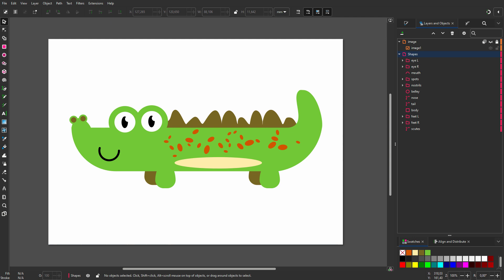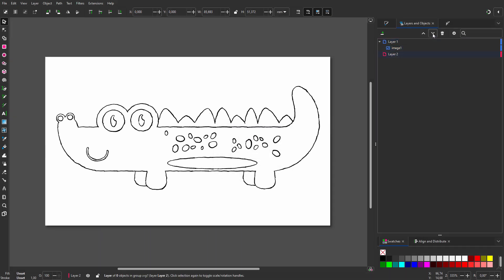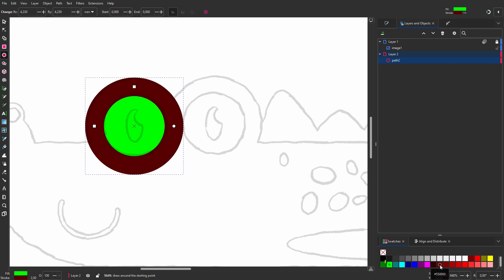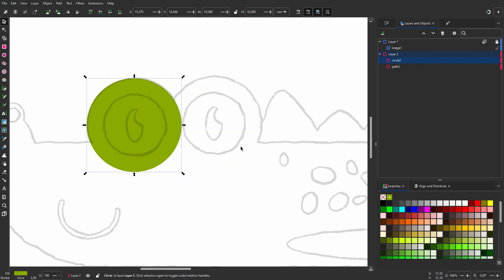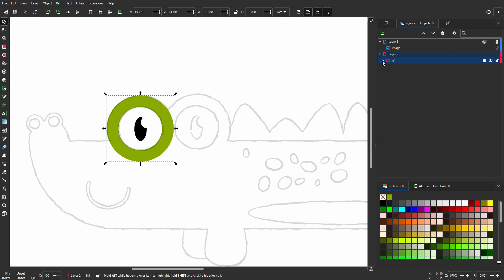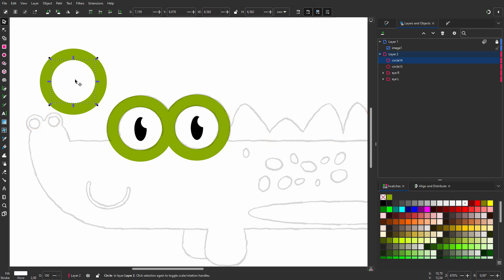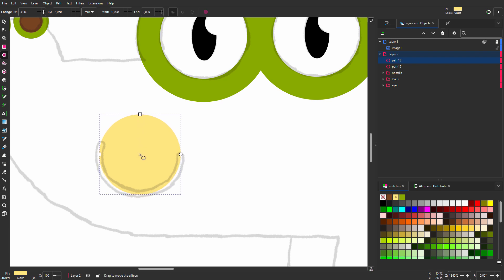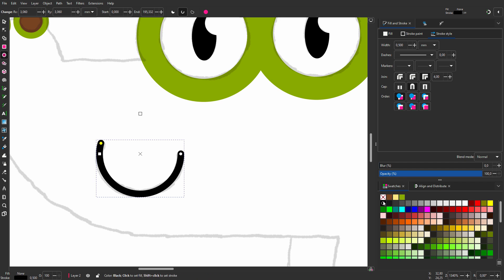4) The Ellipse / Arc tool in Inkscape 1.3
In this lecture we will look at the Ellipse / Arc tool in Inkscape. With this tool you can easily create pie charts and smooth arcs.